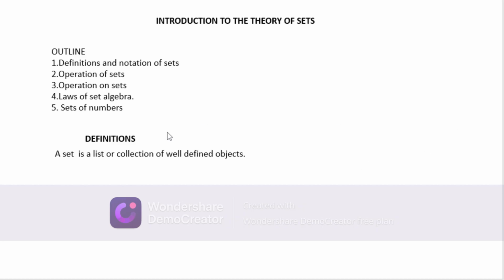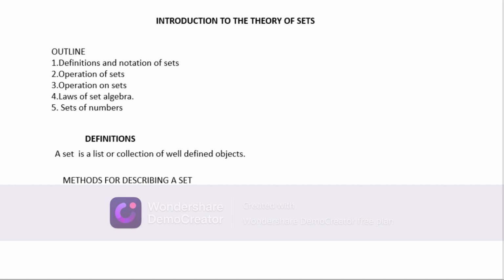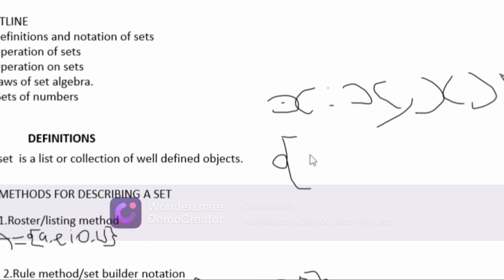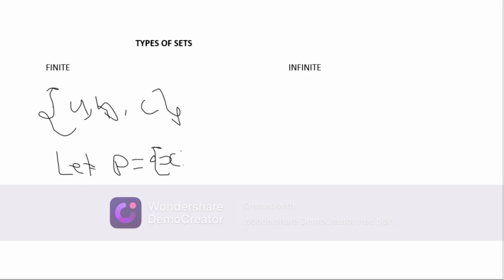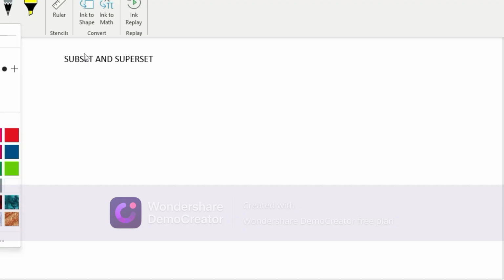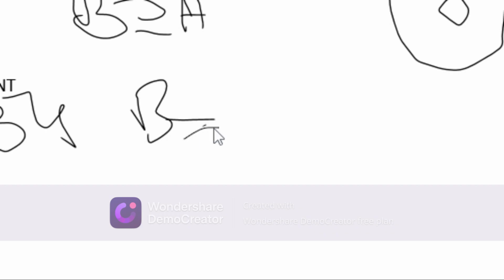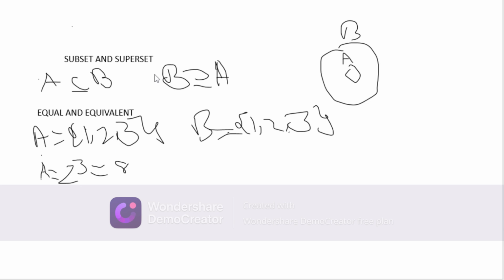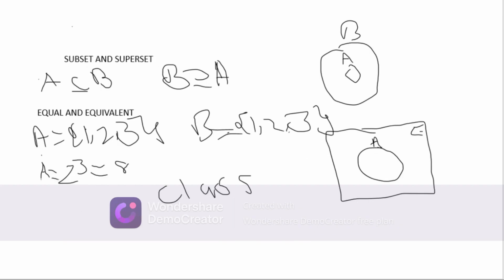Lesson 1: SETS